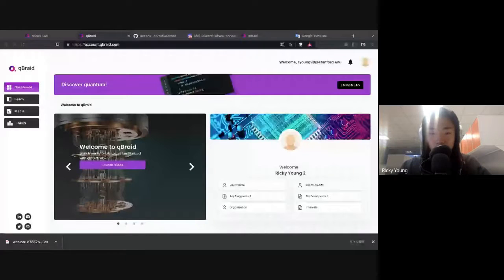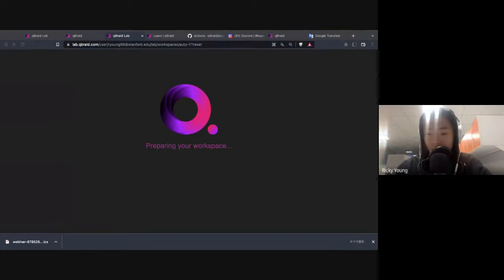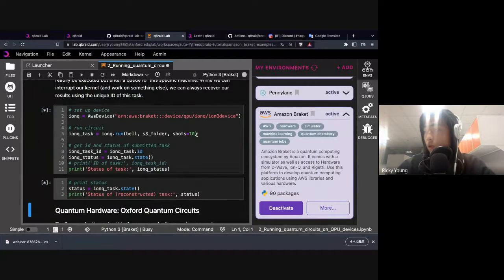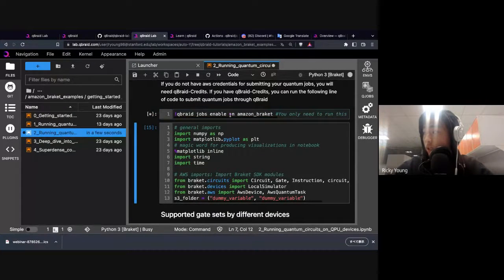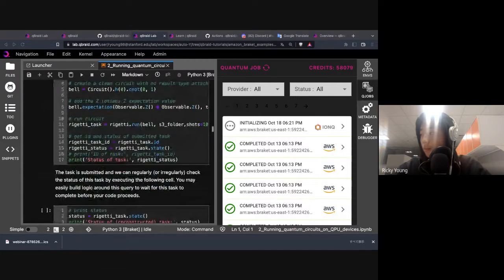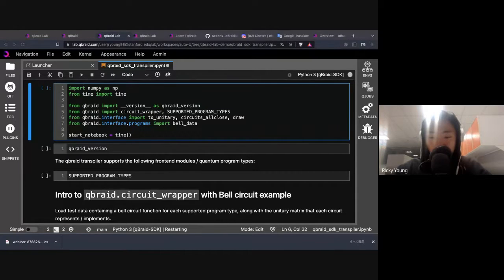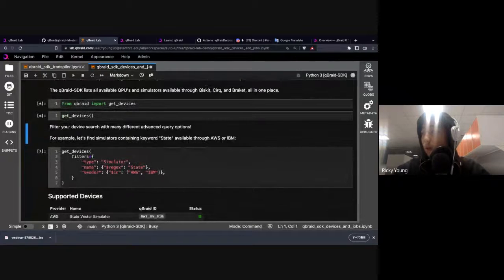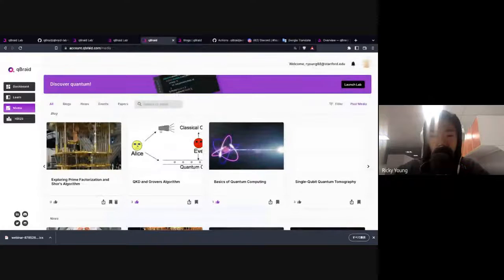Qiskit Falll Fest CIC-IPN Mexico 2022- qBraid on quantum computers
By Ricky young